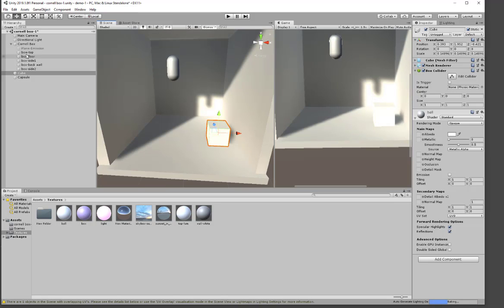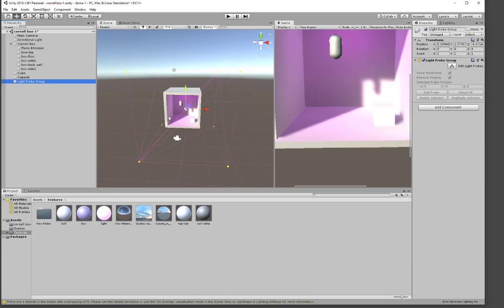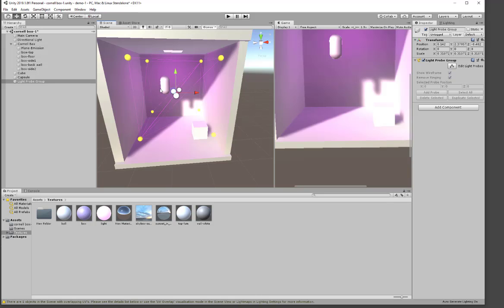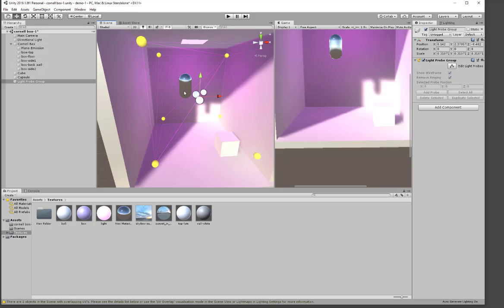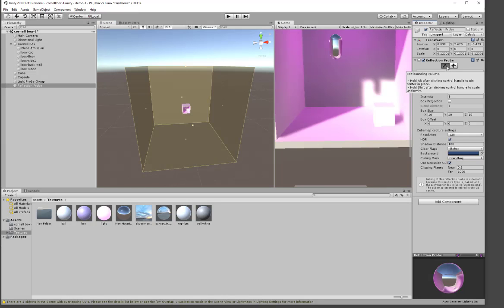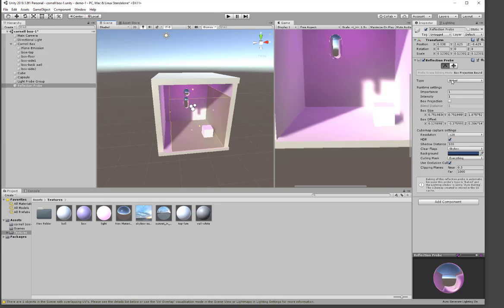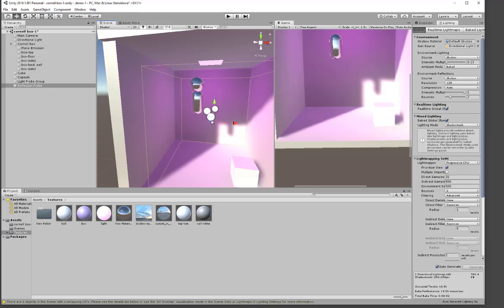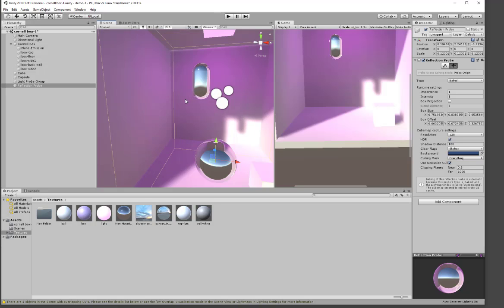Unityintro to lighting tutorial 3 of 3 -Light & reflection Probes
Light & reflection  Probes